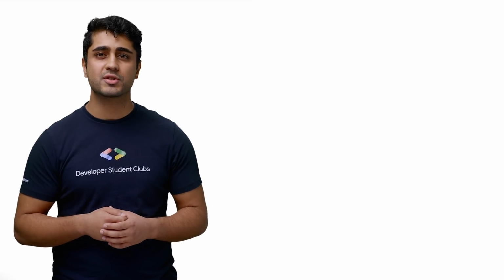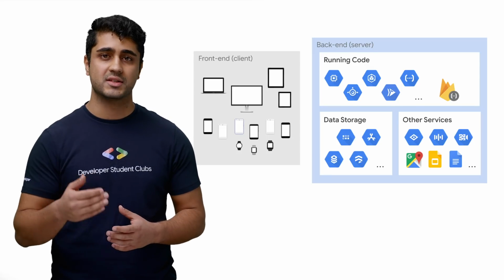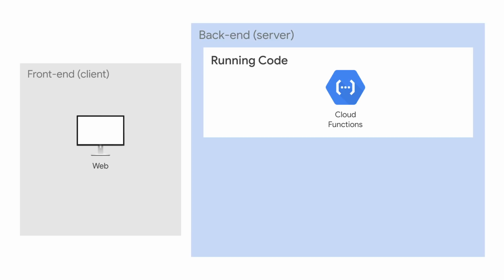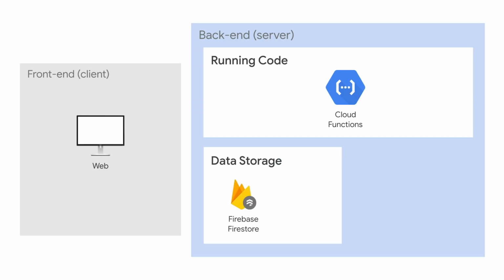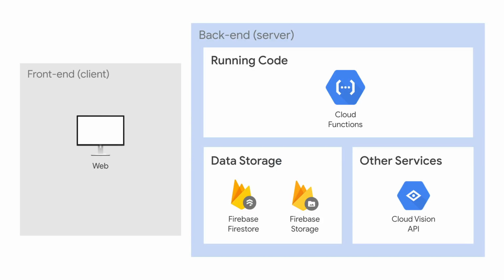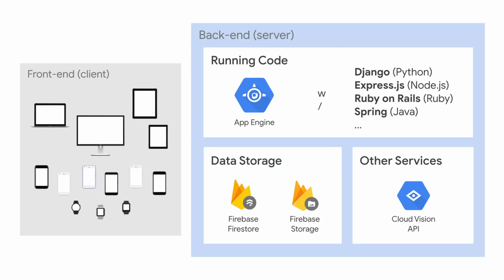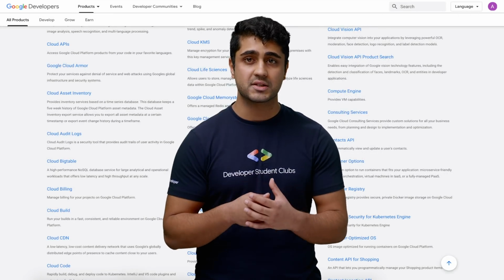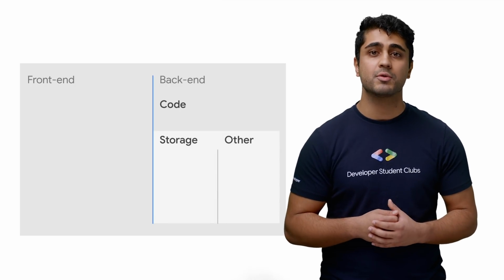DSC Solution Challenge: Designing the technology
When people think of apps, they usually think about mobile devices, laptop or desktop computers, tablets or even smart-watches, but this is only a part of the equation. In this video, we’ll discuss what else goes into building great technology solutions. Welcome to the Developer Student Clubs Solution Challenge.